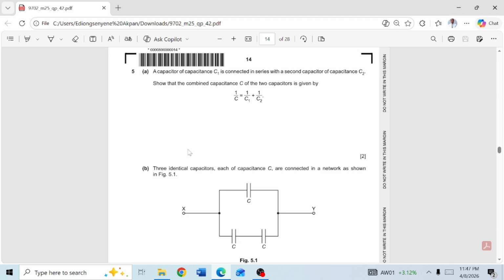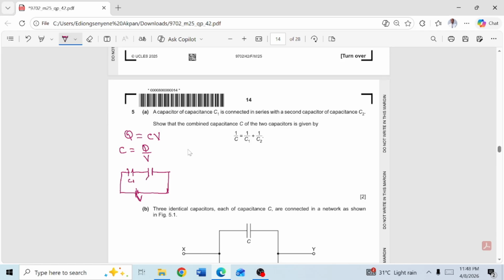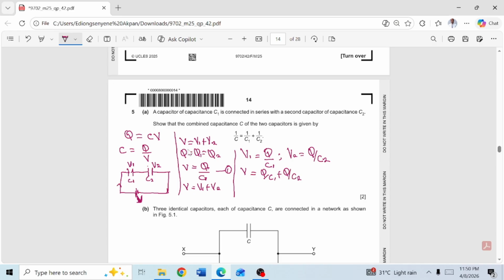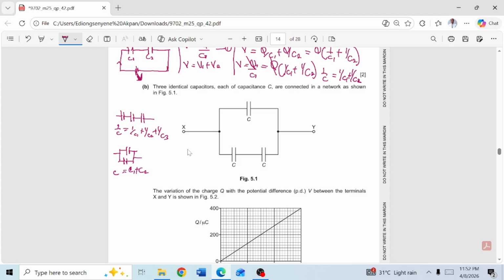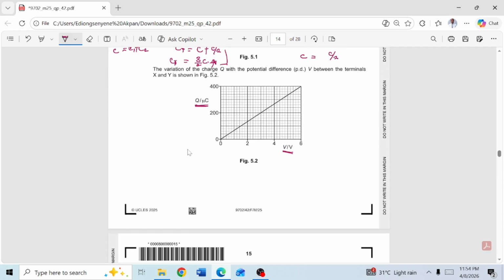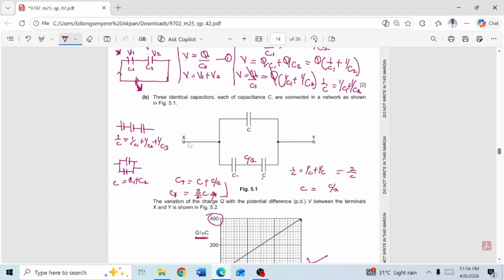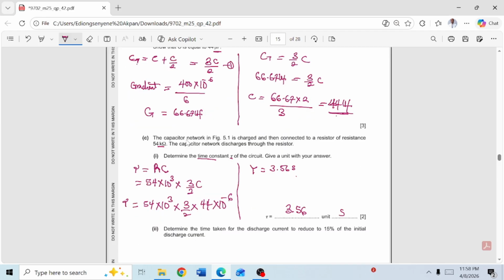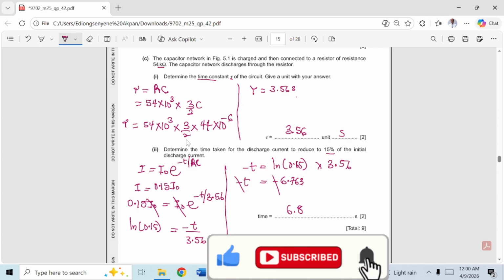PHYSICS PAPER 4 REVISION || How TO SOLVE CAPACITANCE QUESTIONS || FEB/MARCH 2025 PAPER 42 QUESTION 5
In this video, we use the 2025 Feb/March Physics 9702 Paper 42 to show how to answer A-level Paper 4 Capacitance Questions.

This video is designed to help A-Level students understand how to approach Paper 4 structured questions, apply correct formulas, and present answers clearly to score high.
Selected Topic:
Capacitance

🎯 What you’ll learn:
= How to approach 9702 P4 questions confidently
= Common mistakes students make in Paper 4
= How to secure easy marks using examiner-style solutions
= Clear explanations aligned with the Cambridge marking scheme

🎯This video is ideal for:
= AS-Level  Physics students (Cambridge 9702)
= Anyone revising for tests, mocks, or Examinations

5 (a) A capacitor of capacitance C1 is connected in series with a second capacitor of capacitance C2.
Show that the combined capacitance C of the two capacitors is given by
1/C = 1/C1 + 1/C2
(b) Three identical capacitors, each of capacitance C, are connected in a network as shown
in Fig. 5.1
The variation of the charge Q with the potential difference (p.d.) V between the terminals
X and Y
Show that C is equal to 44 µF.
[3]
(c) The capacitor network in Fig. 5.1 is charged and then connected to a resistor of resistance
54 kΩ. The capacitor network discharges through the resistor.
(i)
(ii)
Determine the time constant
τ
 of the circuit. Give a unit with your answer,
Determine the time taken for the discharge current to reduce to 15% of the initial discharge current.

📌 Watch till the end to strengthen your exam technique and boost your confidence.